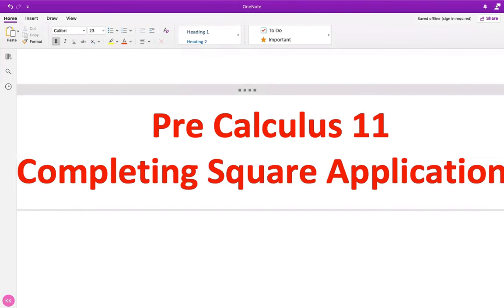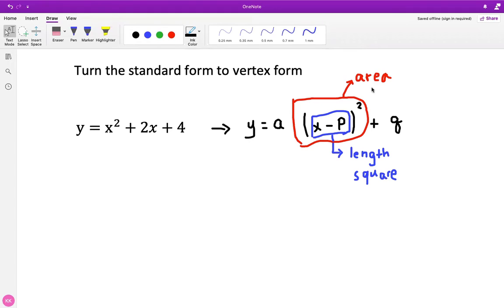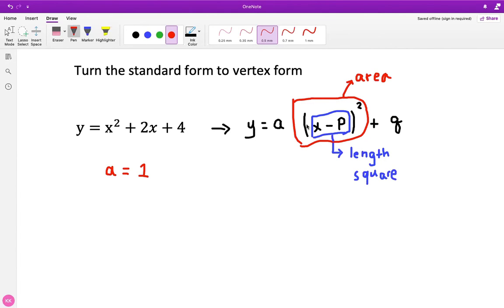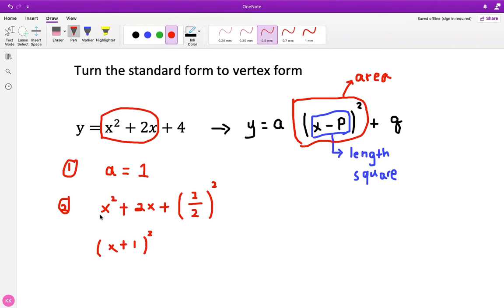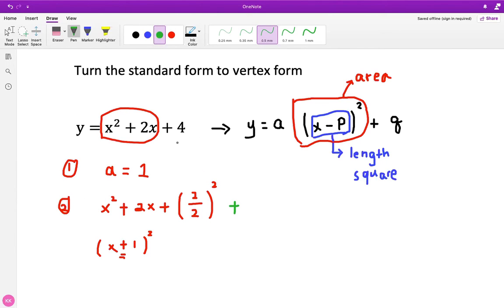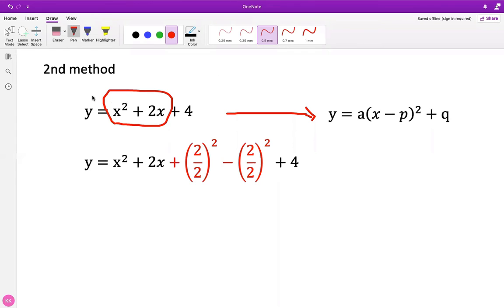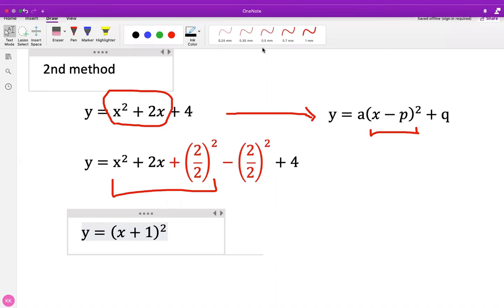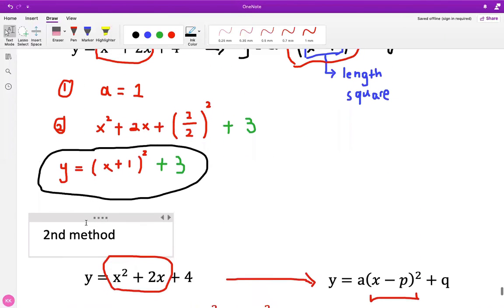BC Pre-Calculus 11 Standard Form to Vertex Form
Rewriting the function to vertex form is not easy. It requires the completing square concepts. If you are not sure what is completing square, please watch my previous videos. Again, I will show you 2 method. The first method requires deeper analysis and the 2nd method is what you usually did in school.